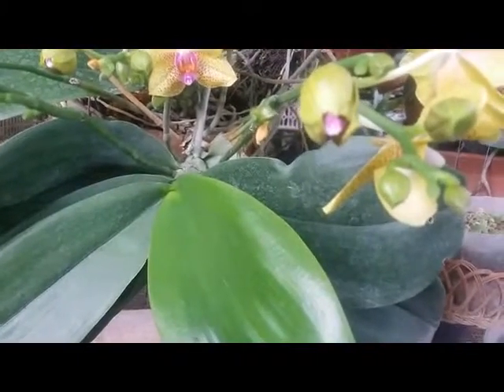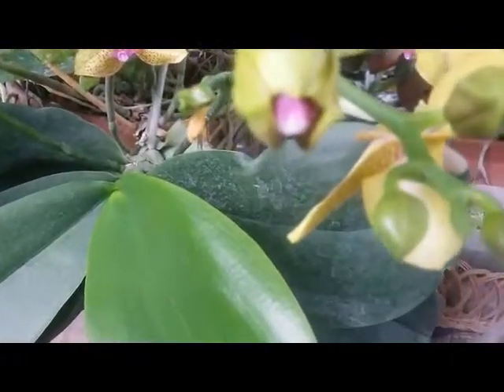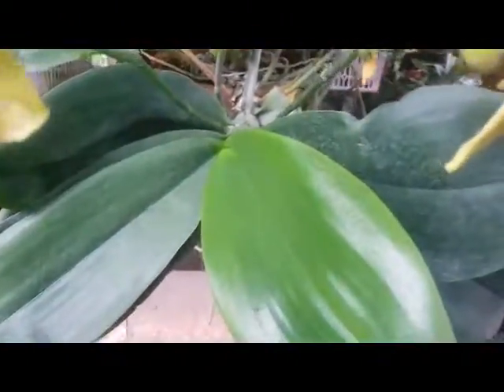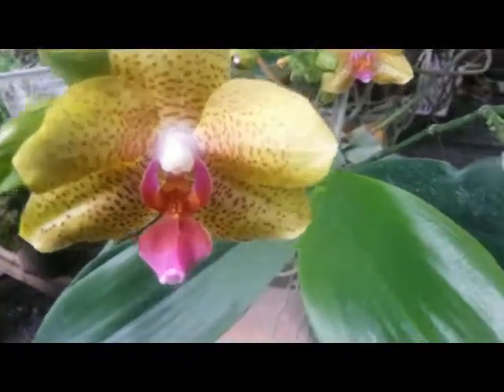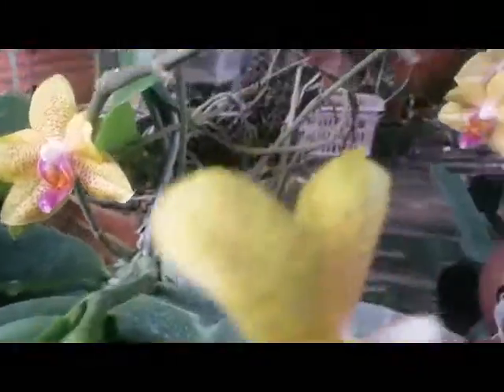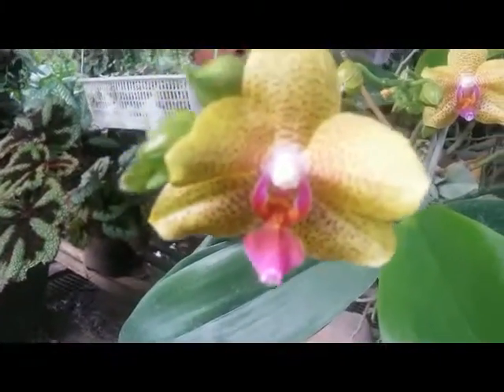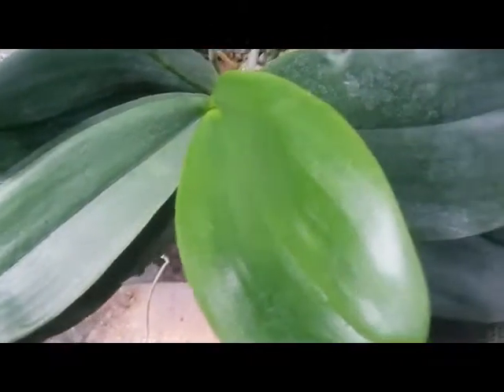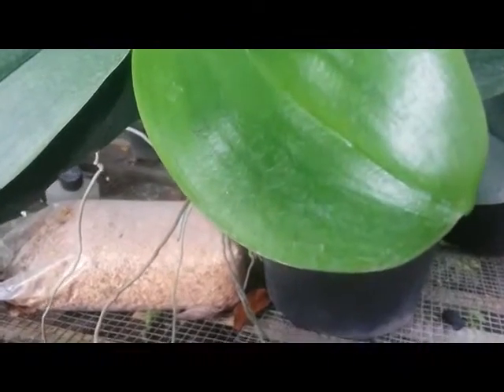Orchid Update, Phal Sogo Lisa, Half Way to Full Bloom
Phalaenopsis  commonly known as Moth Orchid or abbreviated as Phal. , these days has so many varieties. In the video Phalaenopsis hybrid, named Sogo Lisa 5 bloom spikes, 2 from the basal keiki and 3 from the mother plant. The flowers are half way to full blooming. The hybrid Phal Sogo Lisa is a cross between  Phal Taipei Gold and Salu Spot. The flowers are so fantastic,  brown spots on yellow bright with purple lips.